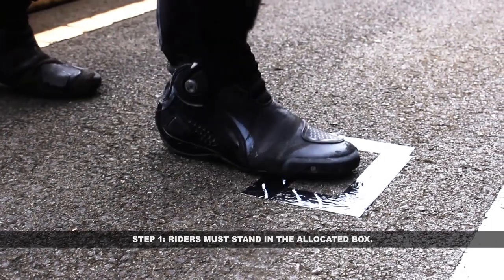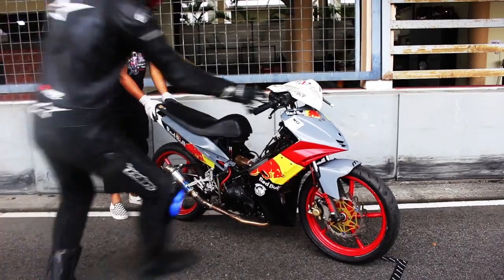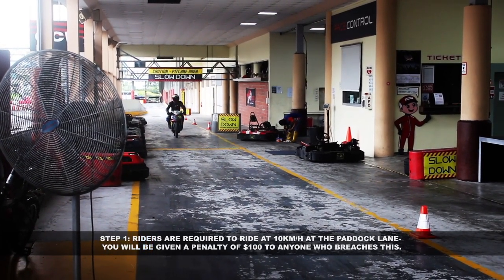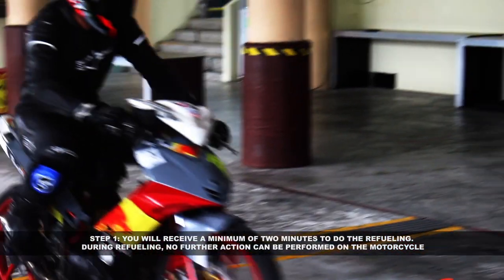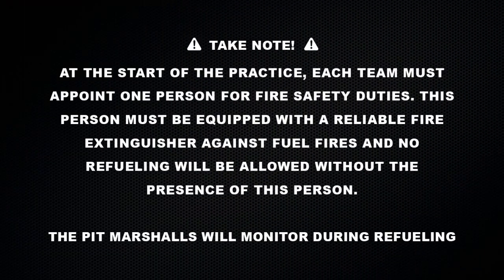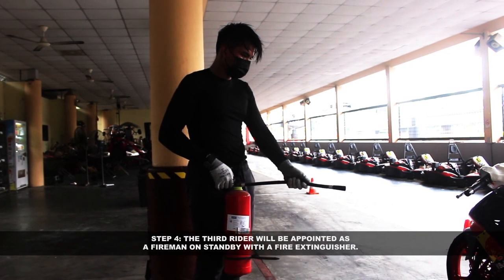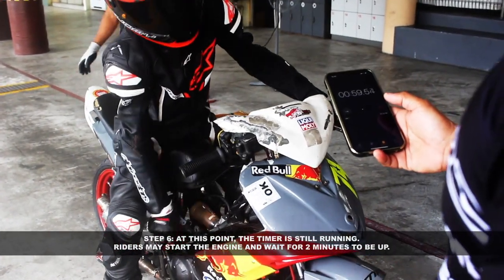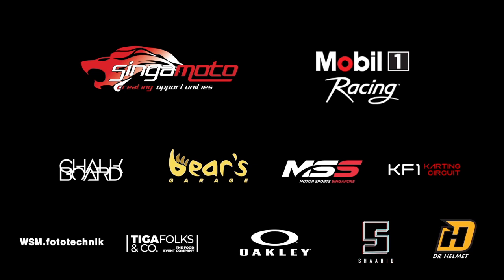SINGAMOTO SG | Mobil 1 Racing Presents 3 Hours Endurance Race | Safety Demo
This video content is educational and informational for the 3 Hours Endurance Race presented by Mobil 1 racing on Saturday, 20th November 2021.